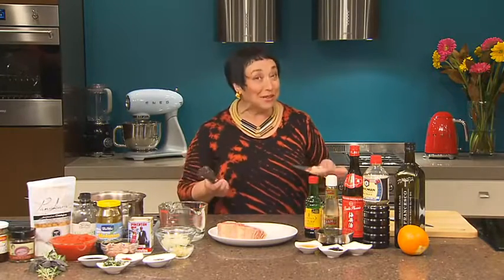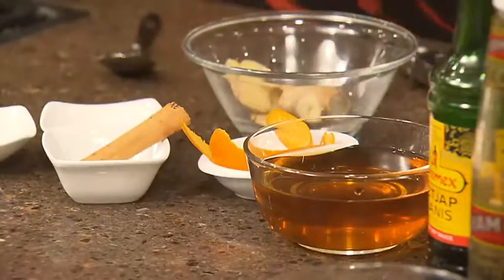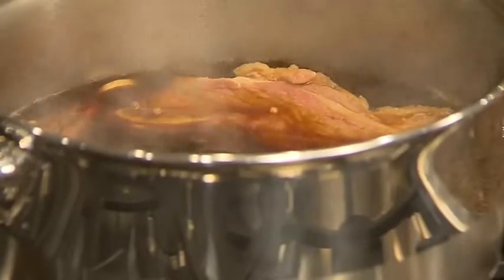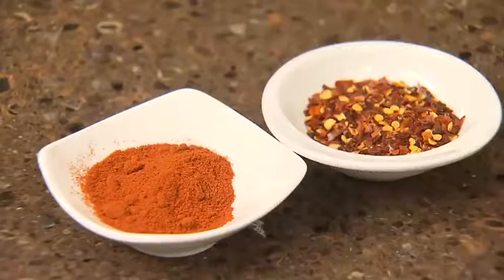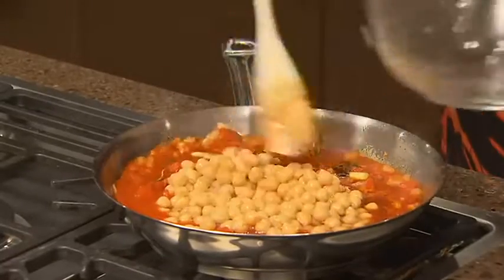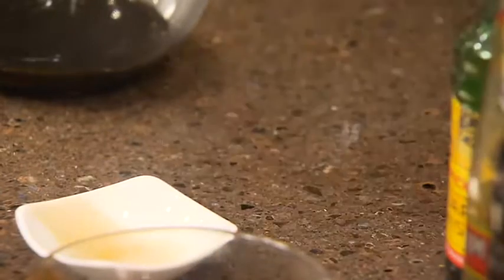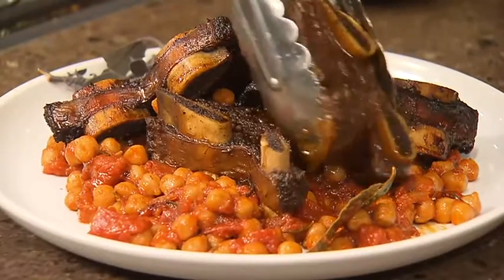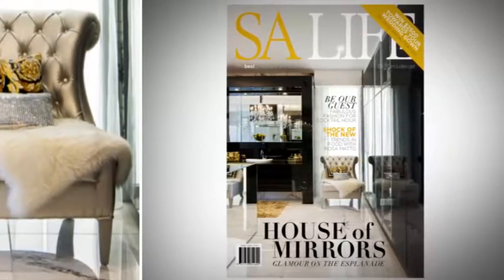Yummy Sticky Beef Ribs!